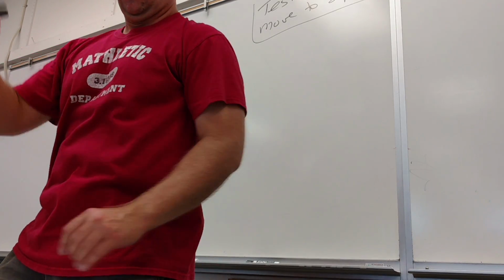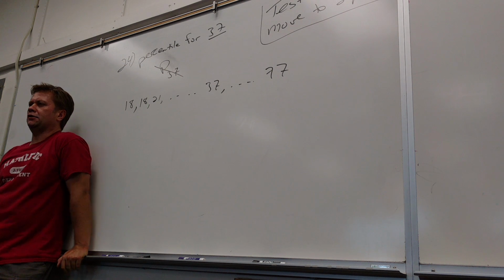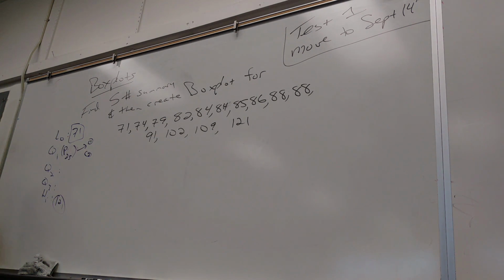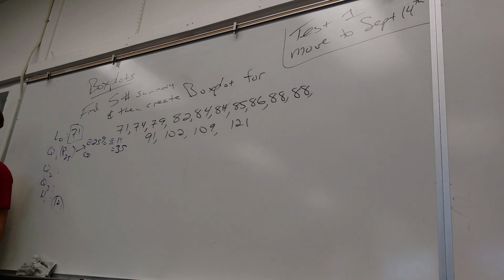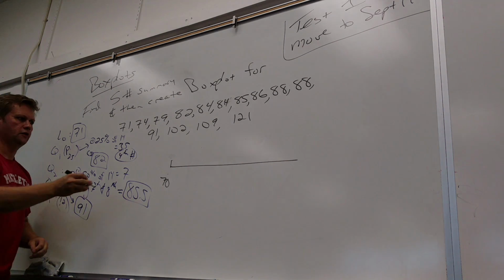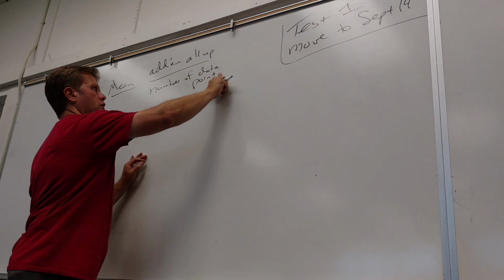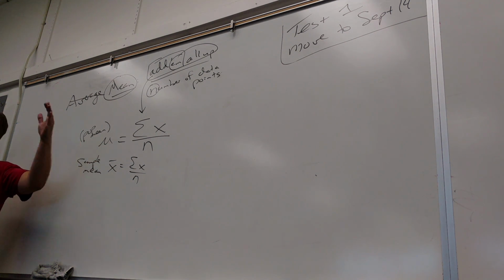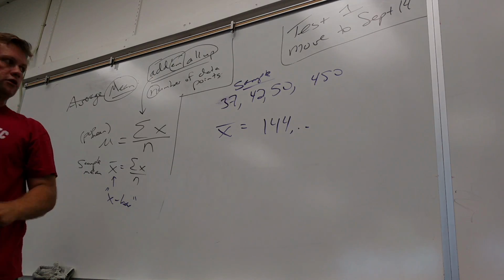Math 160, Aug 31 Lecture Part 1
Review box-plots, moving into 2.5, 2.6